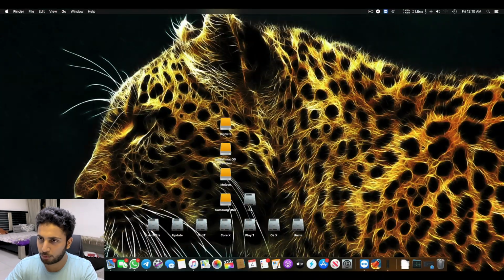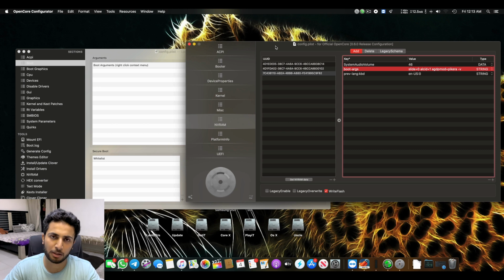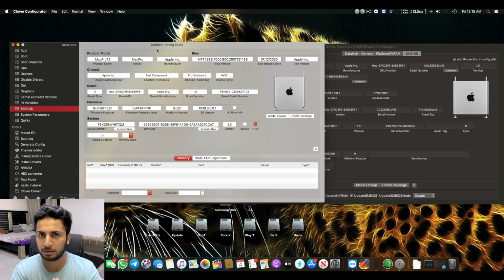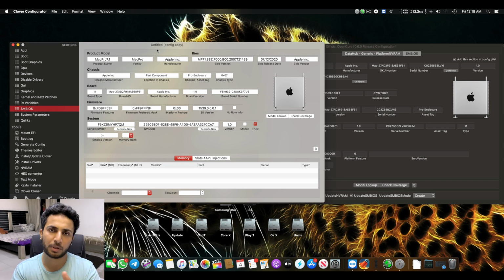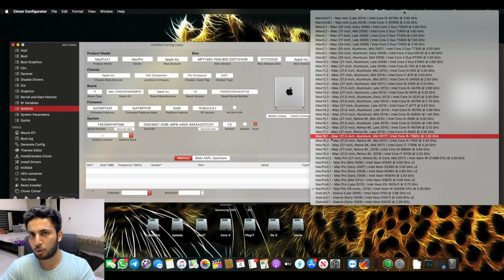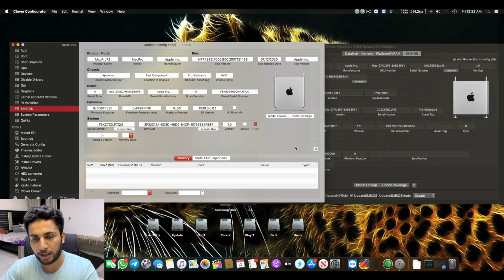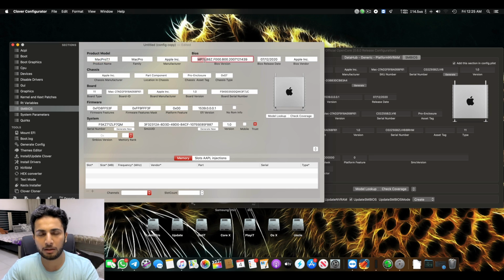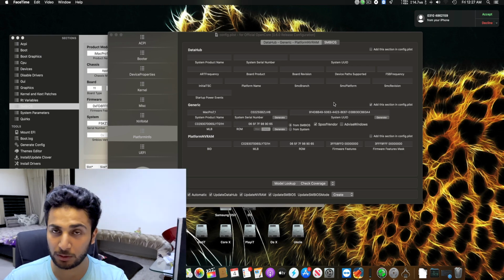Part 4 : Clover to OpenCore Boot loader | Step by Step Detail Guide | 2020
Clover to OpenCore Boot loader | Step by Step Detail Guide | 2020
Learn all about OpenCore and Clover Boot loader and how both of them work. Also learn how to port from Clover Boot loader to OpenCore Boot loader.